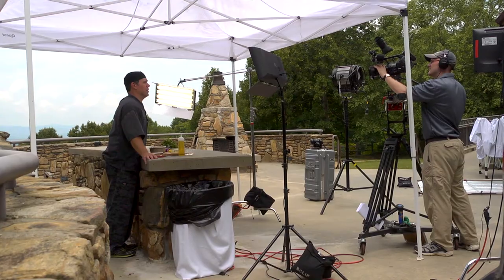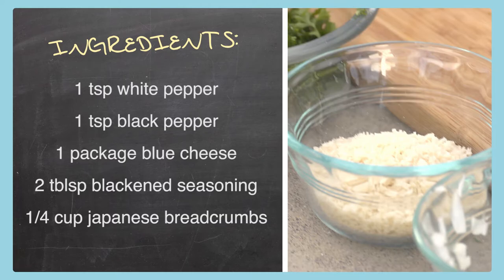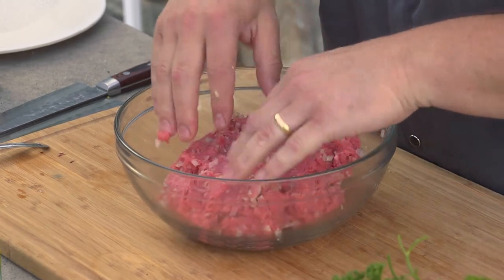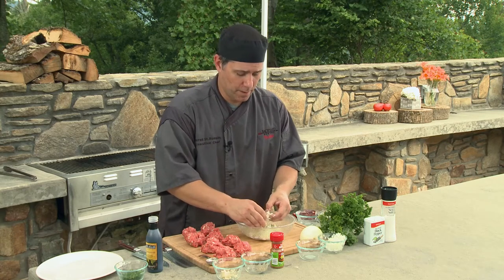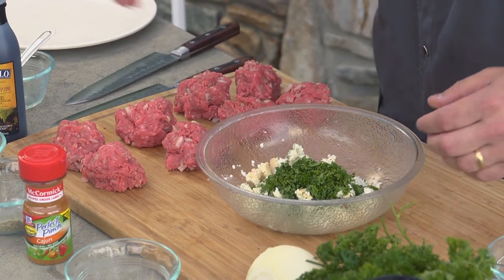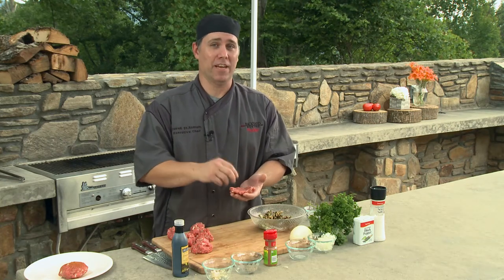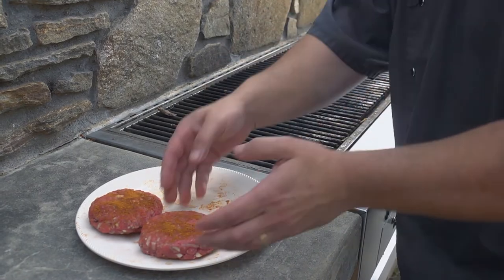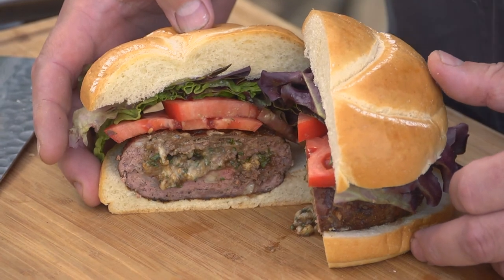Chef Derek St Romain - Ingles Table: Black And Blue Stuffed Burgers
Chef Derek St. Romain: Black And Blue Stuffed Burgers